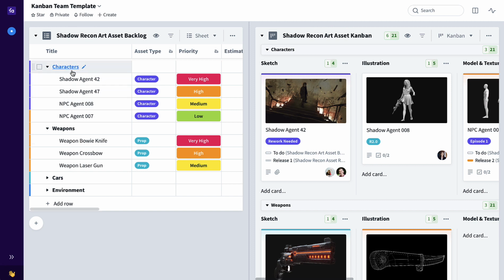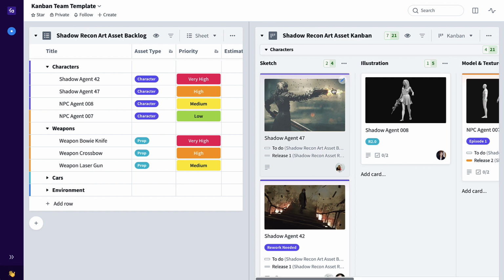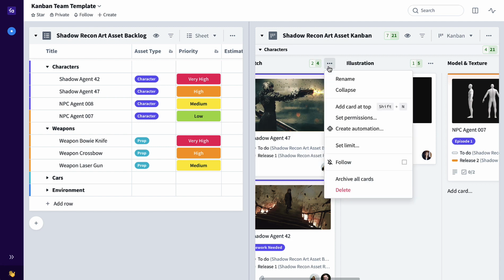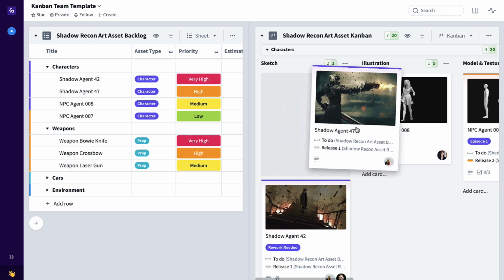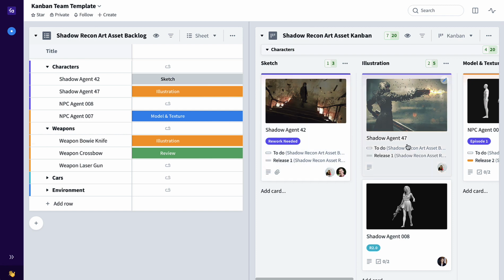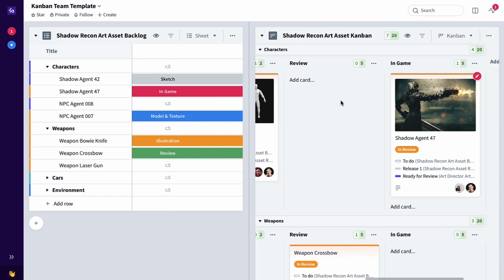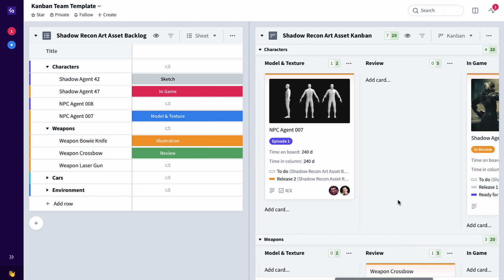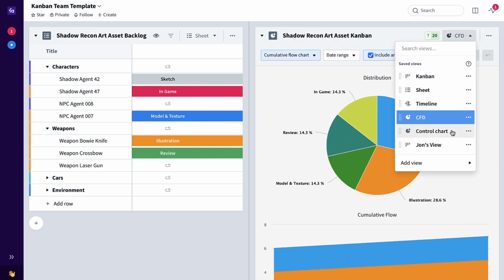Kanban Team Solution for Game companies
Kanban is an excellent method to handle recurring work with the same repeatable stages. The focus is on finishing and reducing work in progress by pulling work through the flow instead of pushing. When people at a particular stage are ready to take on new work, they pull from the previous stage. Kanban is about visualizing and optimizing the flow of value.

This solution includes a Product Backlog for organization and prioritization of work. Product Backlog items should be right-sized, meaning they are all relatively the same size, which ensures a stable flow through the included Kanban board. Feel free to change the stages of the Kanban board to meet your needs.

Also included on the Kanban board is a Cumulative Flow Chart view for visualizing bottlenecks and a Control Chart view for tracking average lead time and overall flow stability.

and use this solution now! Learn the best collaborative planning, business agility, working-from-anywhere, project management, culture & leadership, practices in